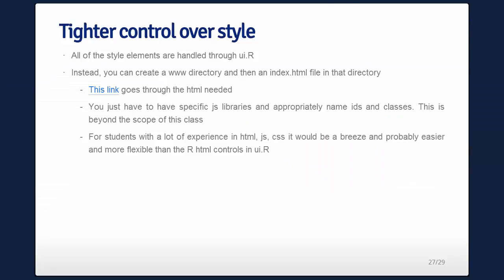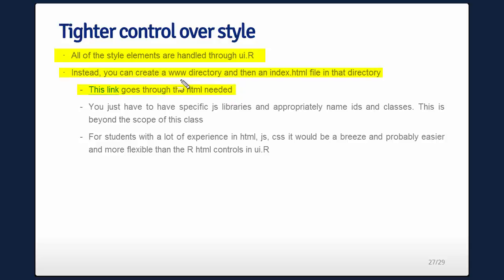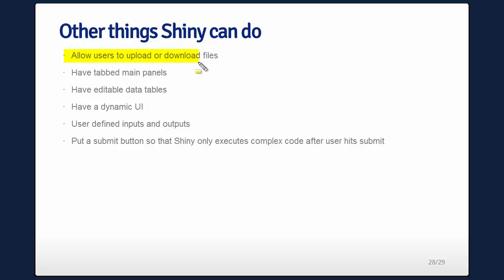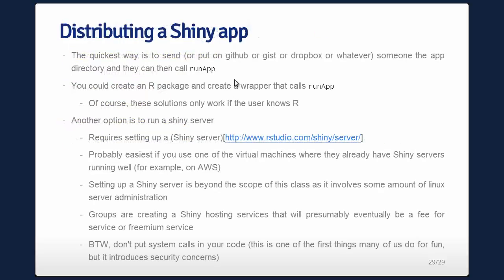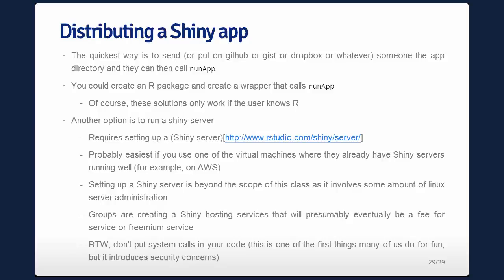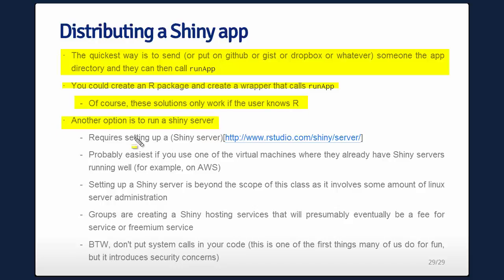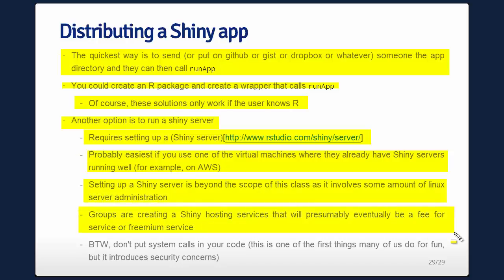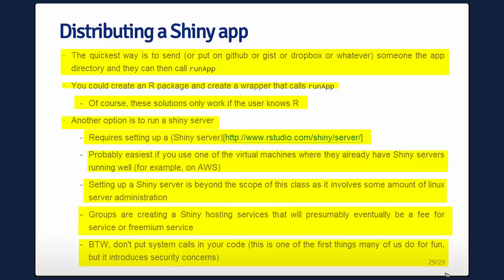Developing Data Products - shiny e V2